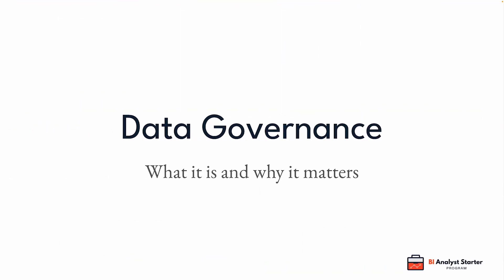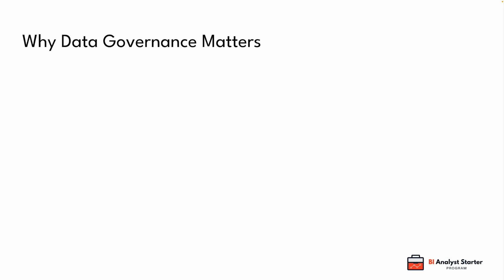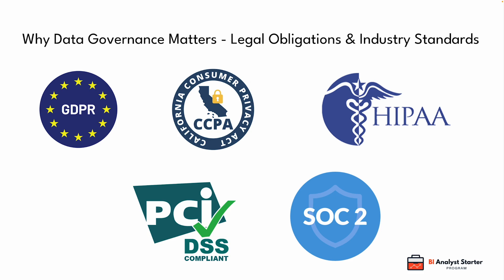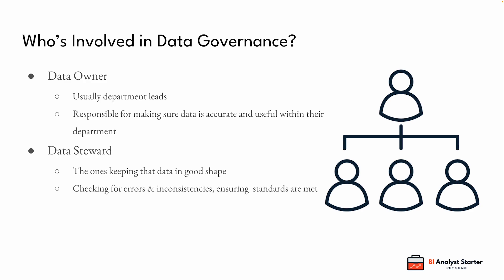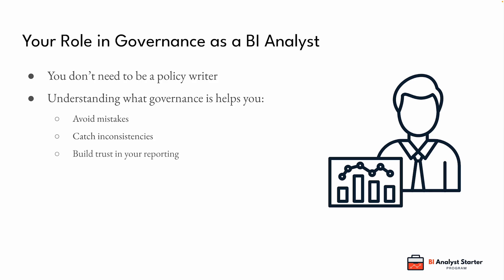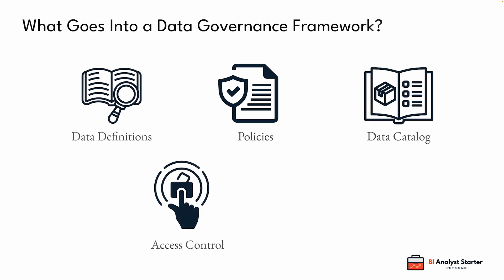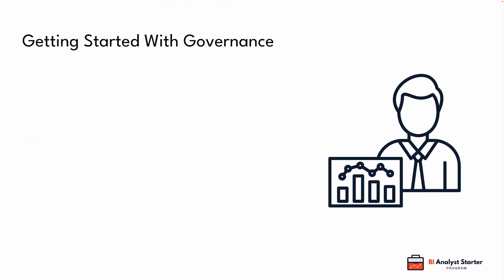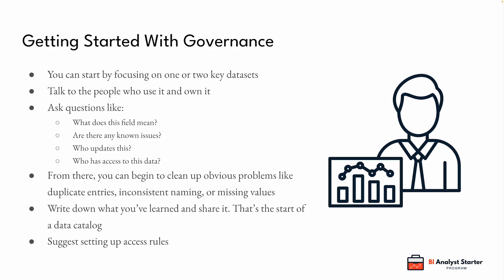What Is Data Governance? (And Why It Matters)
In this full lesson from the BI Analyst Starter Program, I explain what data governance really is, why it’s critical for any organization working with data, and how BI analysts (and other data professionals) play a key role in making it work.

We’ll cover the common problems that happen without governance, what a good governance framework looks like, and how you can contribute—even if your company doesn’t have anything formal in place.

Whether you're new to Business Intelligence or already working with data, this lesson will help you better understand one of the most important—and overlooked—parts of the job.

🎓 This is just one lesson from the BI Analyst Starter Program.
📘 Lifetime access, real-world projects, and a best-in-class BI portfolio.

🎥  RECOMMENDED VIEWING
7 Steps to Your 1st BI Analyst Job

📕 FREE EBOOKS
7 Top Tips For Better Dashboard Design
Skills You Need To Succeed In BI
7 Steps to Your 1st BI Job